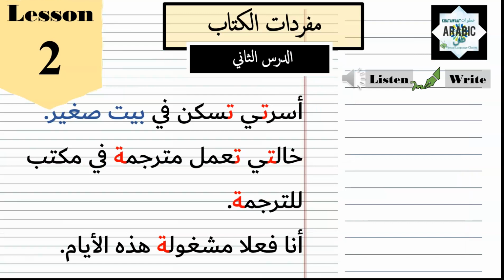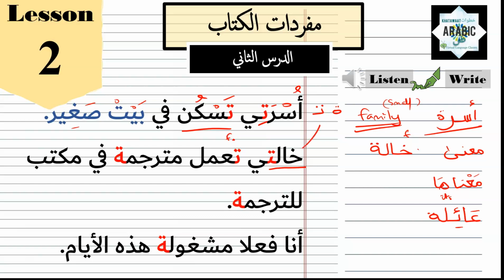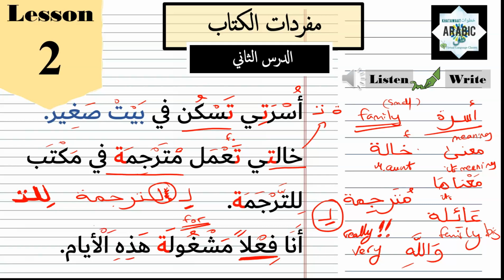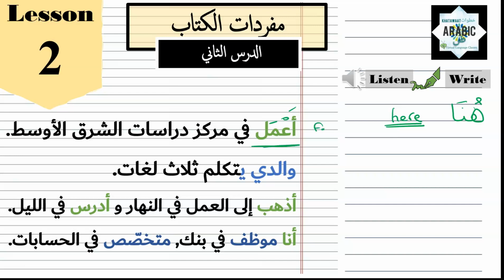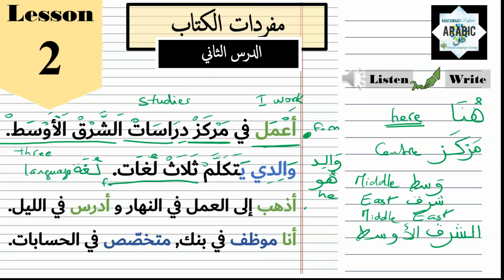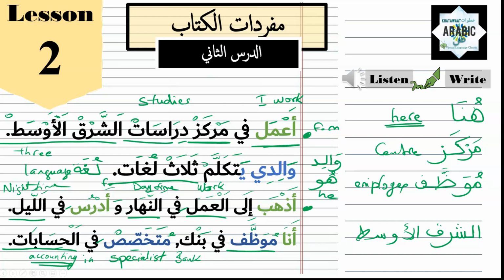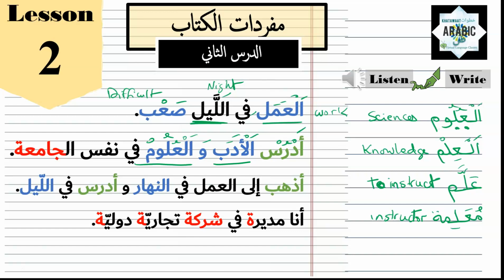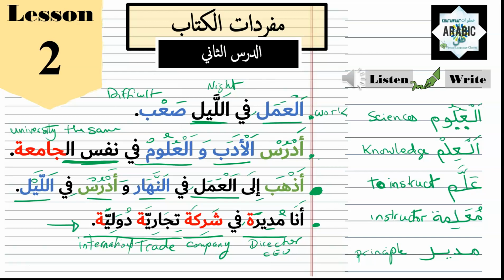Arabic Lesson 2- CONFUSED ON HOW TO USE ARABIC PLURALS Sentences PART ONE.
Check out Arabic Khatawaat playlists and review Alif Baa Vocabulary.